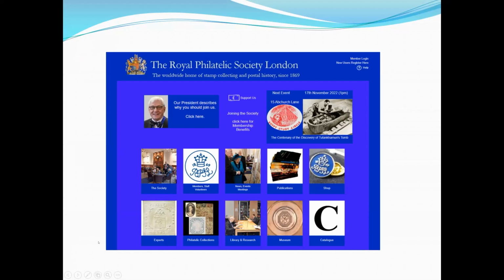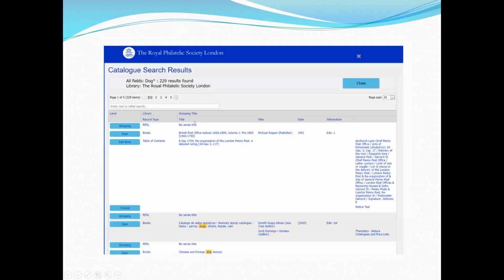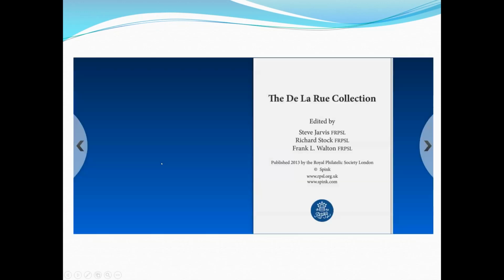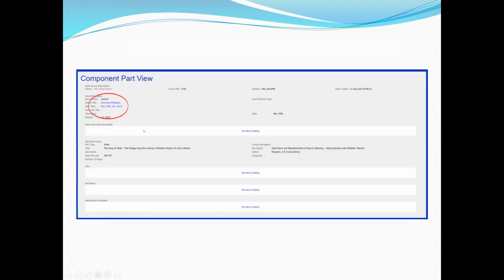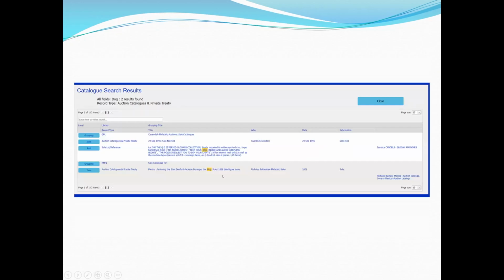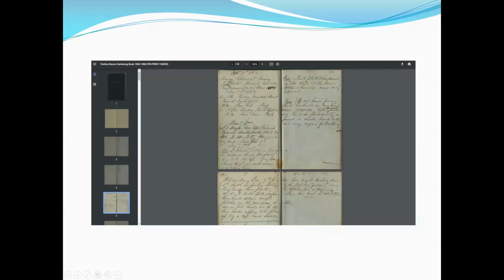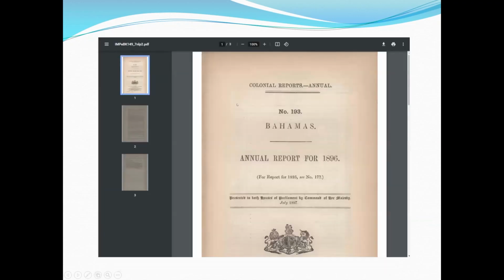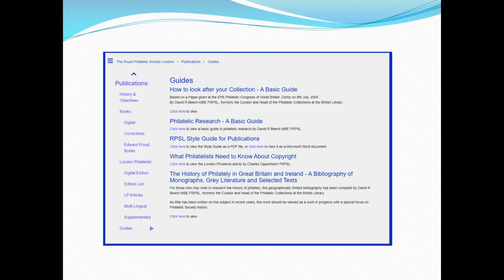RPSL 6th December 2022: A Guide to Research Using The RPSL Website by Nicola Davies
In a live meeting held on Zoom video conferencing, the Royal Philatelic Society London's Head of Collections, Nicola Davies, presented on the subject of conducting research using the Society's website.

The meeting was attended by an audience of 100 members and guests of the Society in a total of 15 countries.